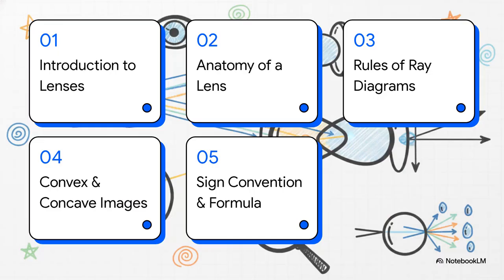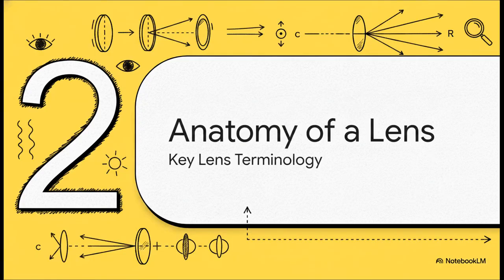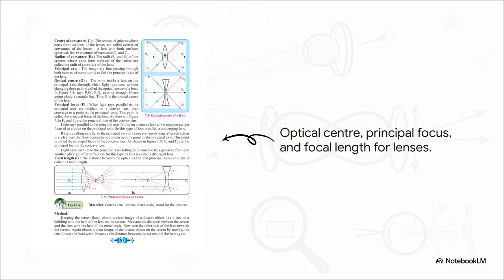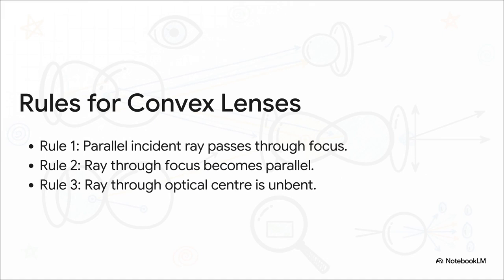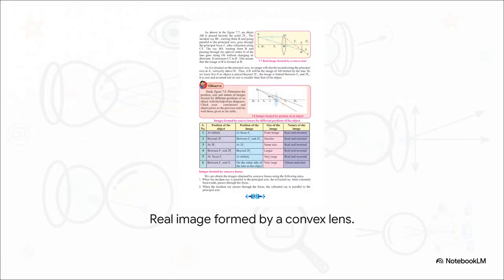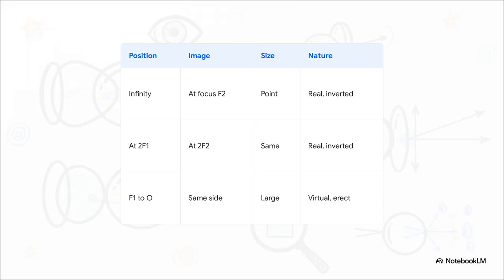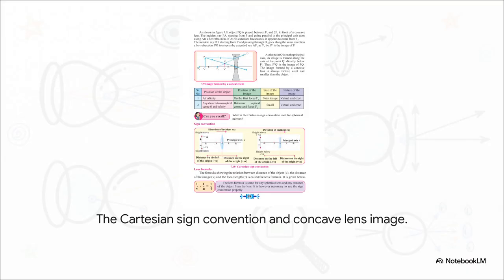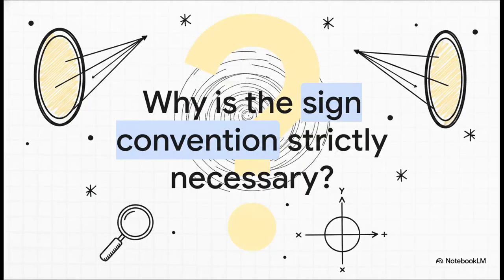chap 7 Mindstix Foundation Trust part-1